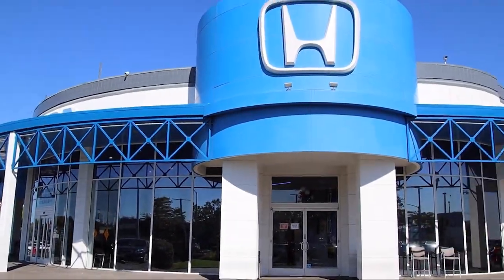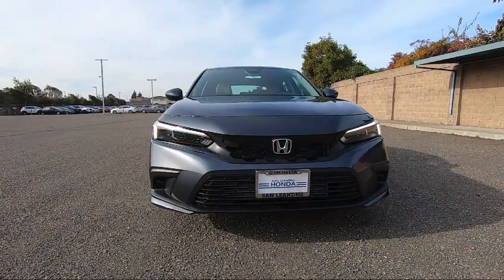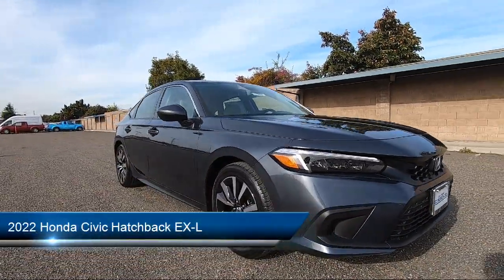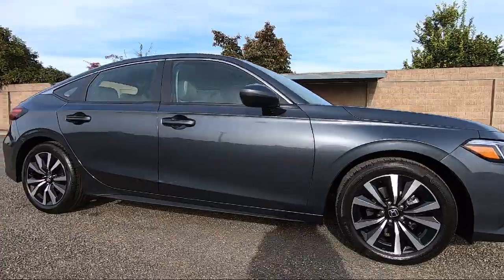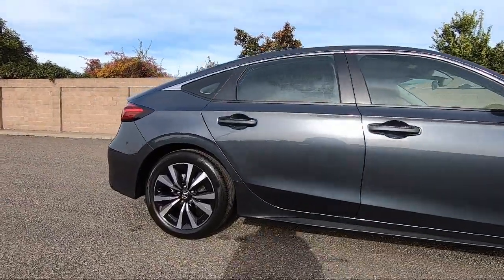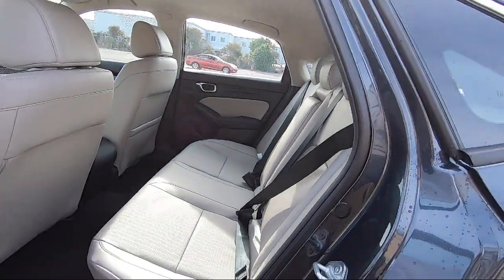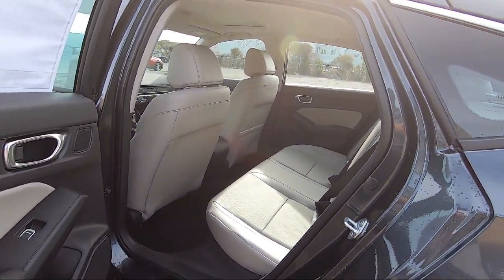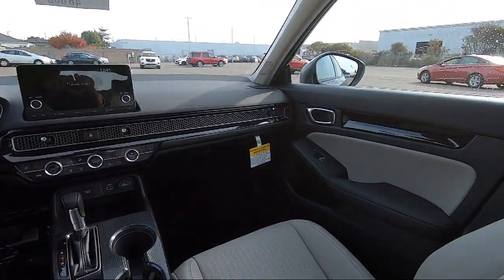2022 Honda Civic Hatchback EX-L San Leandro Hayward Oakland San Lorenzo Alameda Castro valley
2022 Honda Civic Hatchback EX-L Stock Number: 46662 Vin:19XFL1H7XNE023521.